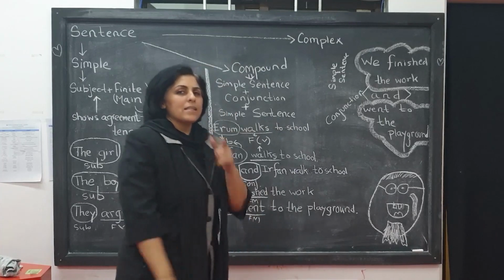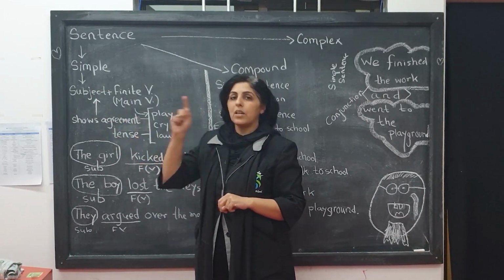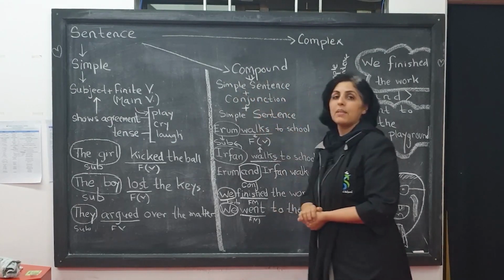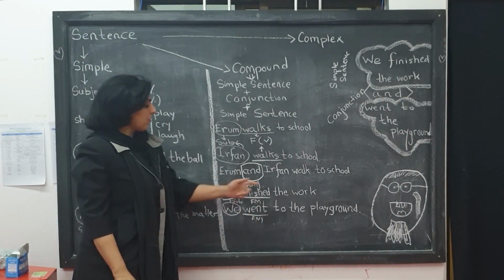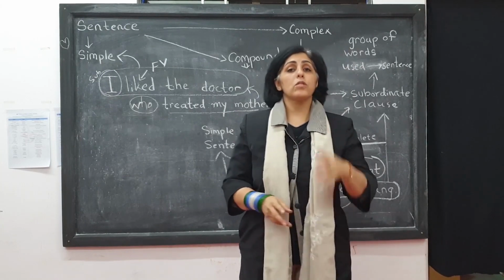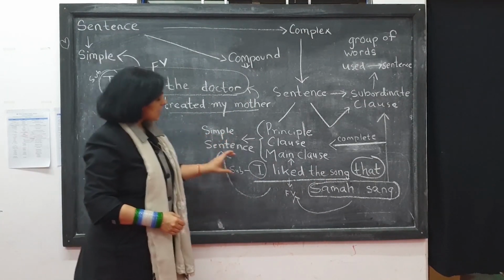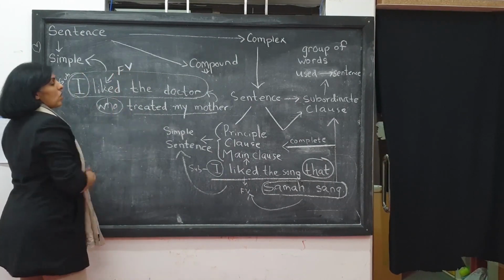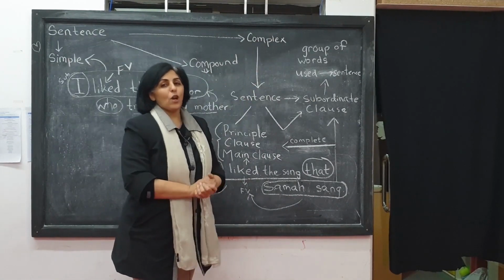Ms. Maryam's Classroom: Simple, Compound and Complex sentence explained in English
This lesson is for the children who are learning simple, compound and complex sentence. This lesson is part of English 2nd paper for children of classes 6 to 10,  under NCTB and English Grammar for children of classes 5 to 10 under the UK curriculum. There are two lessons combined in this video explaining all three kinds of a sentence-simple, compound and complex. Special thanks to Subah for his support in helping me edit this video. If you have any questions or requests for any topic, please write in the comments down below.